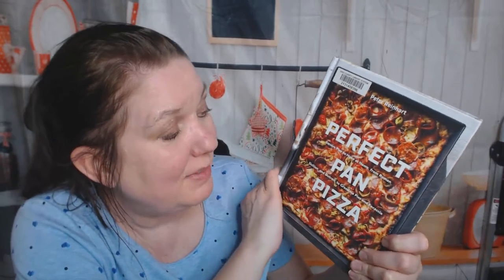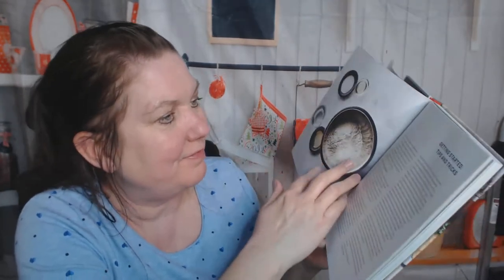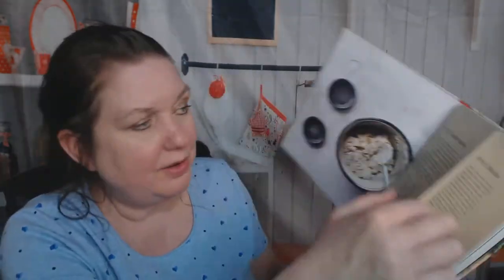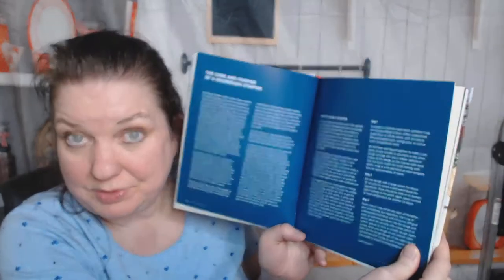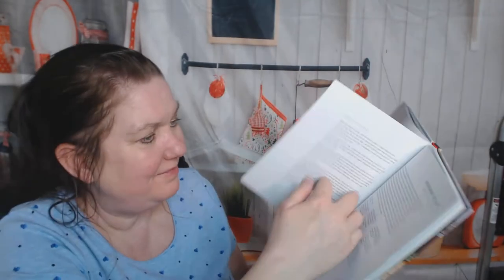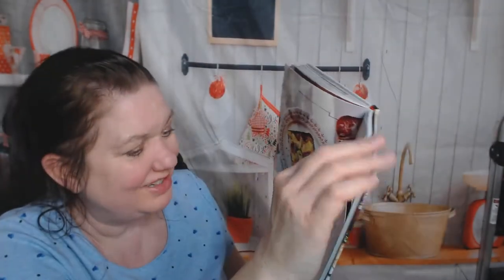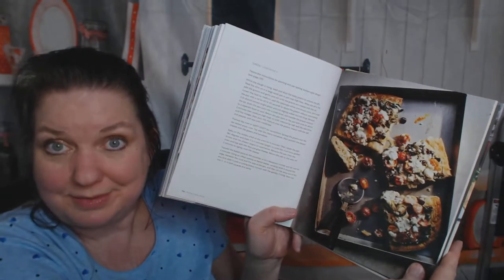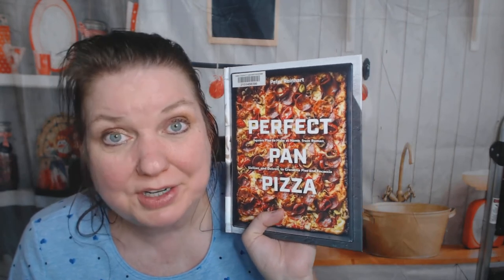Cookbook Lookthrough: Peter Reinhart's "Perfect Pan Pizza" Cookbook (2019)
My cookbook lookthrough and review of Peter Reinhart's 2019 "Perfect Pan Pizza: Square Pies to Make at Home, from Roman, Sicilian, and Detroit, to Grandma Pies and Focaccia."